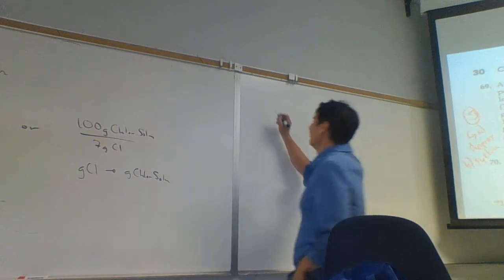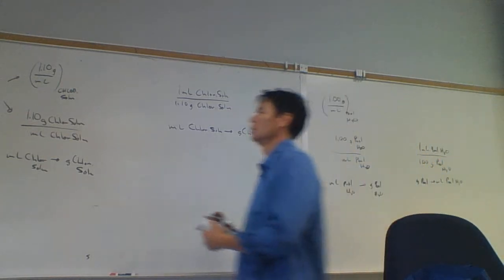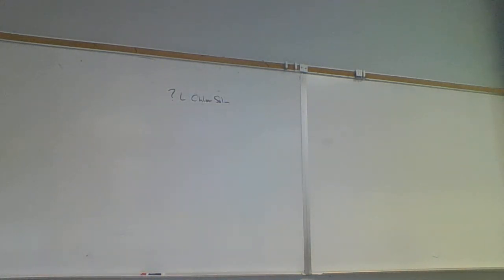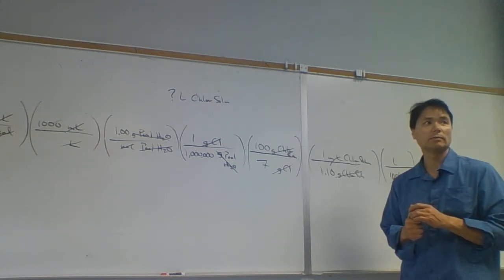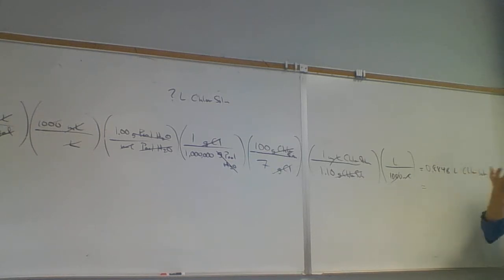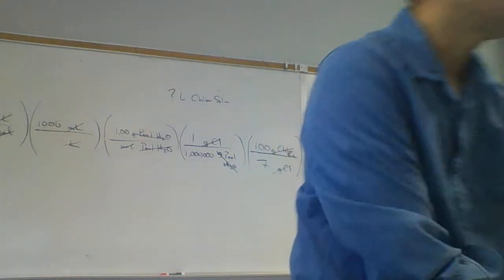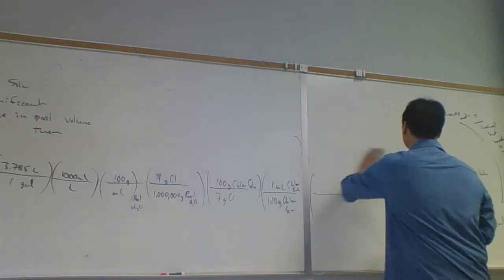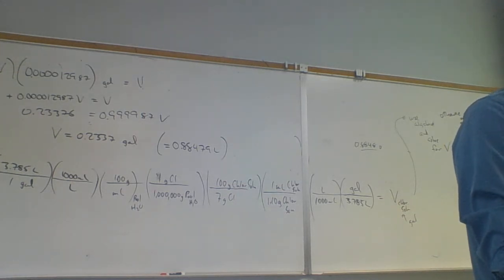Chem 4 1174 091018 B